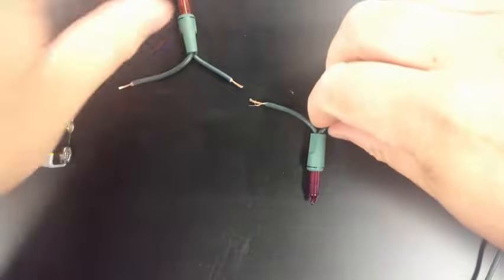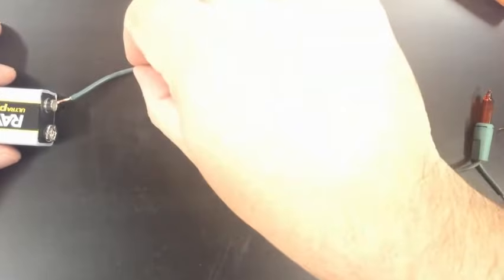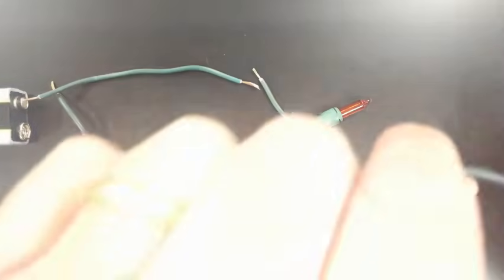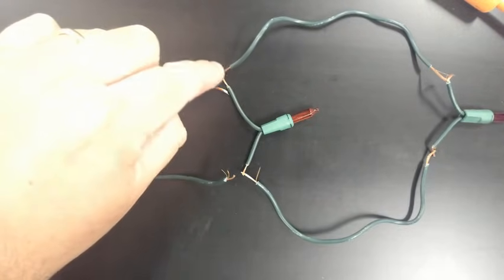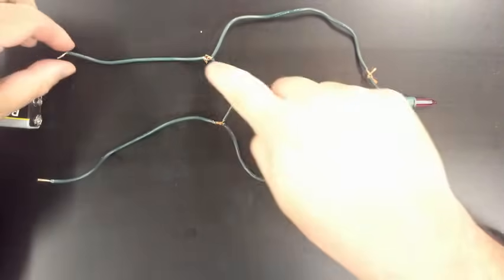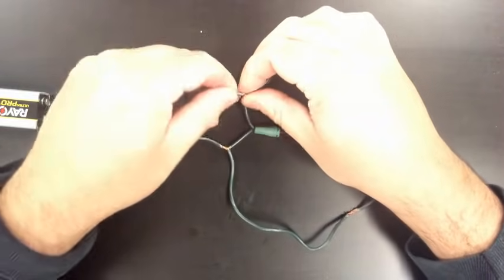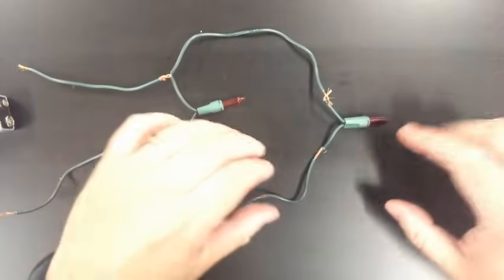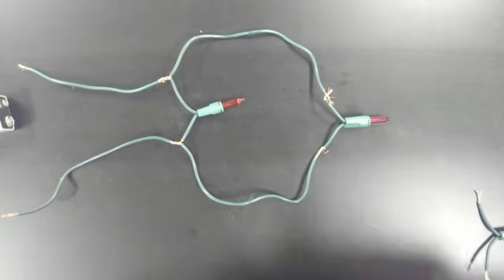Making a Parallel Circuit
Making a simple parallel circuit out of Christmas lights and a battery.